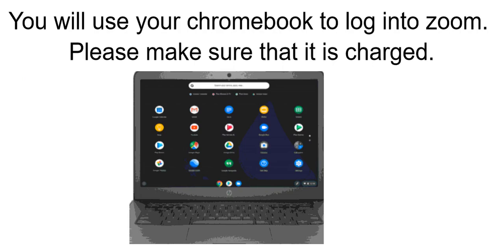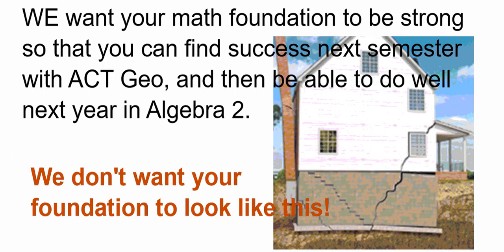Individual testing tomorrow